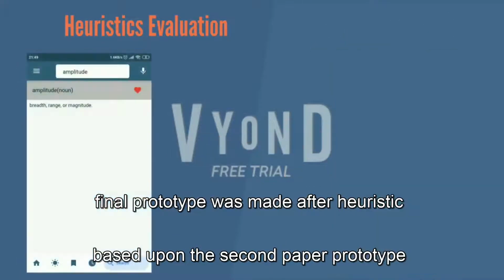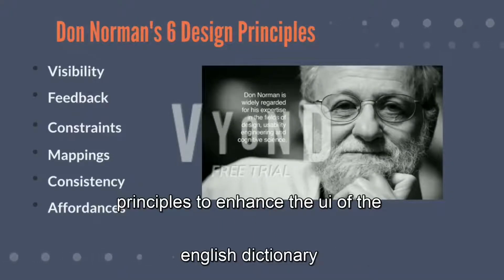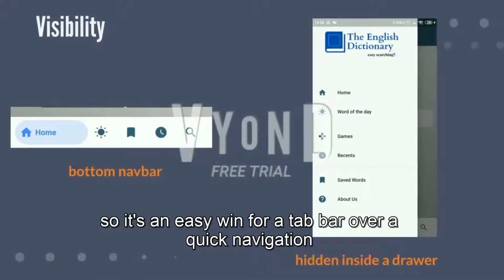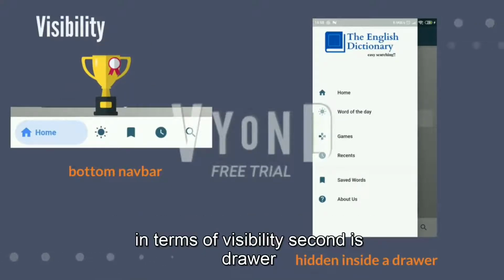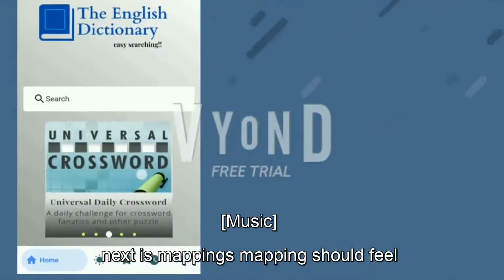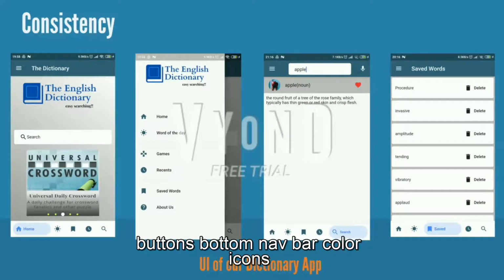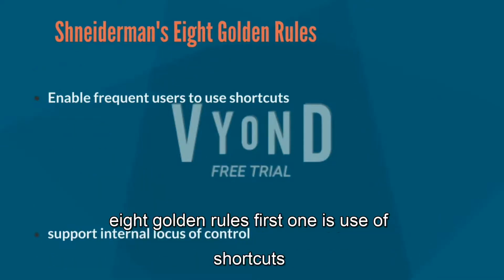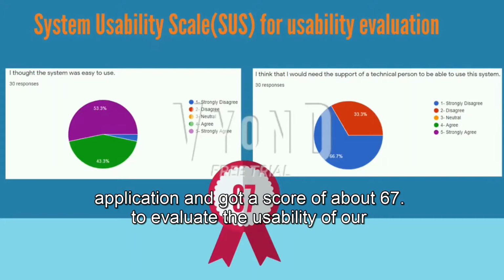Implementation of HCI in the redesign of "The English Dictionary" application.